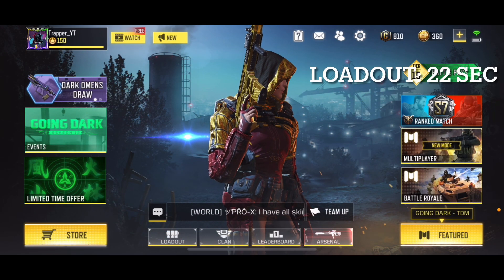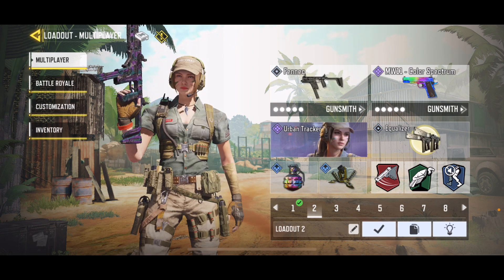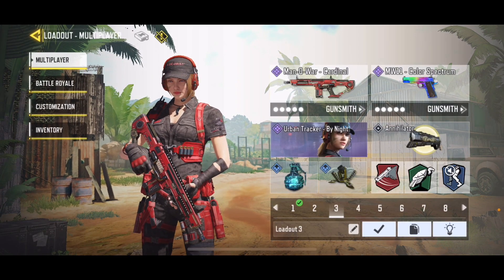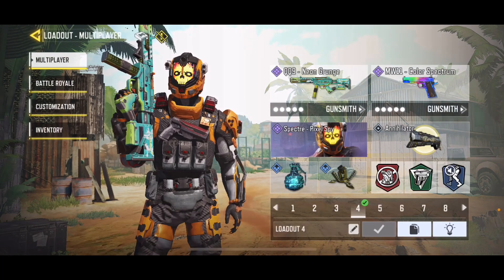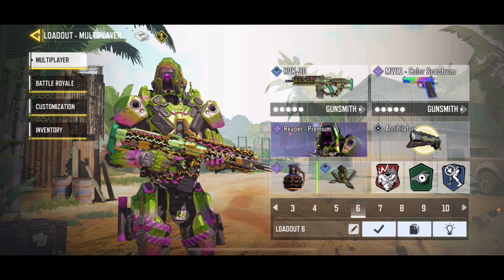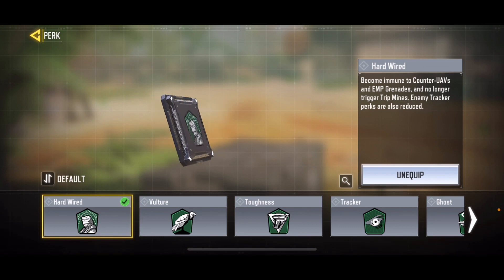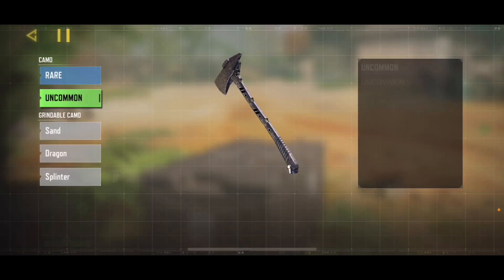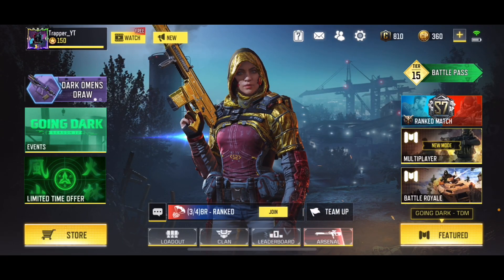All of the loadout I use in cod mobile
in this video i show off my loadouts that i use right now in cod mobile